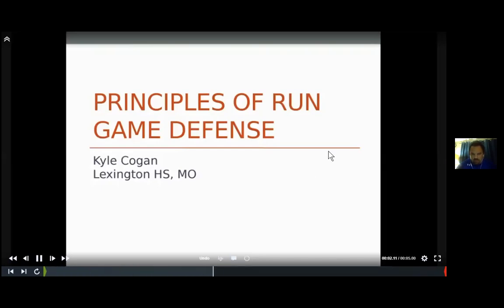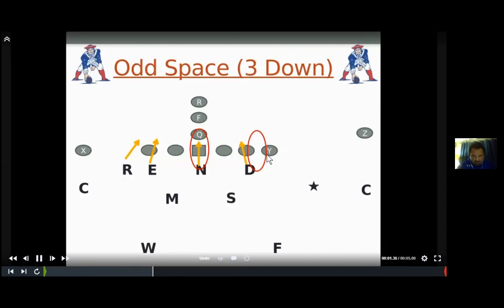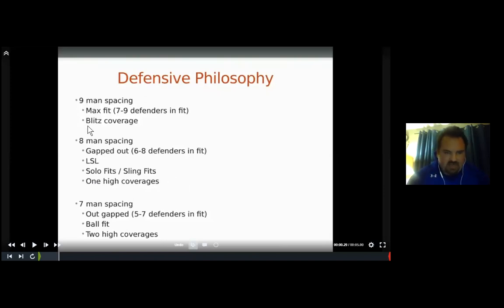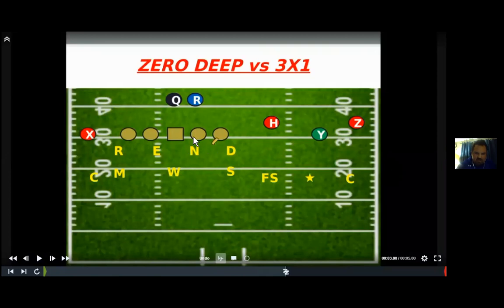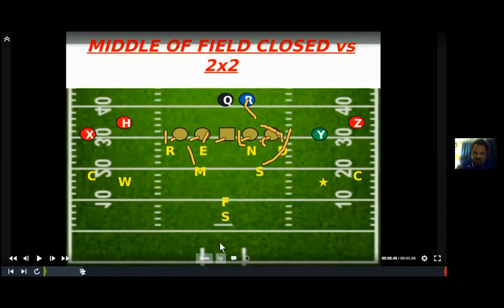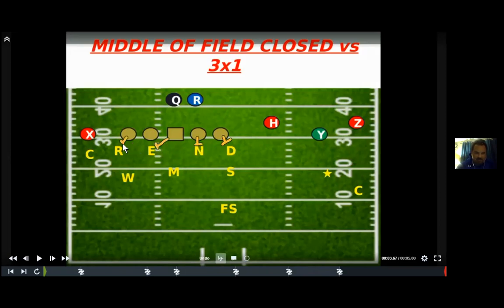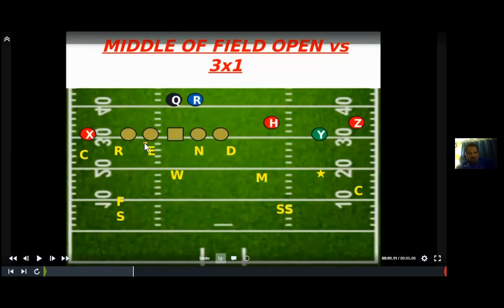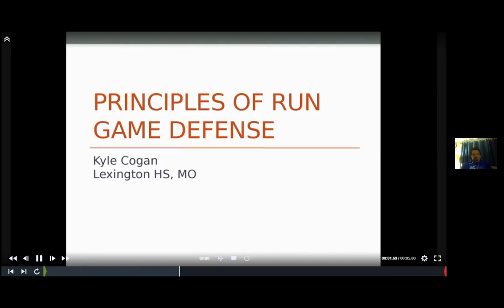Cogan Run Fit